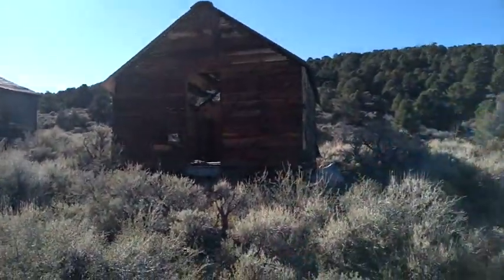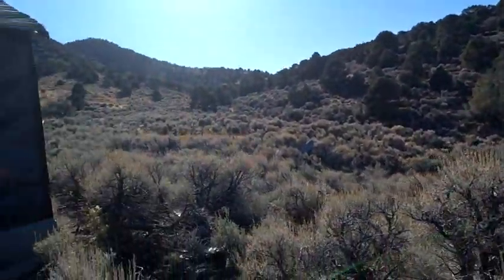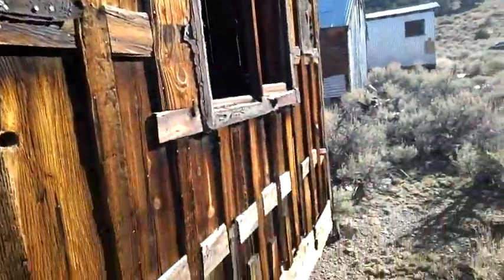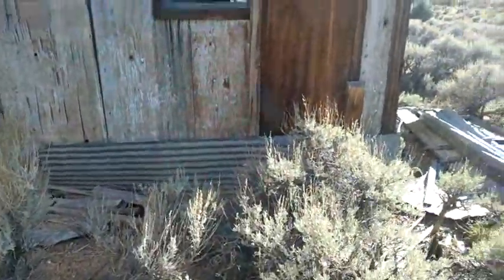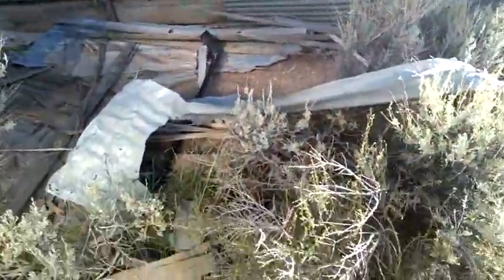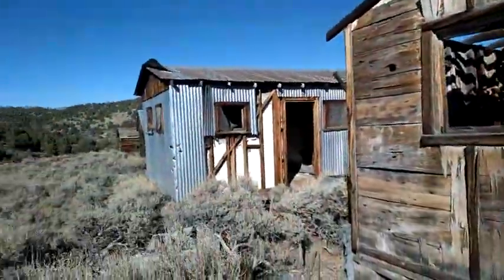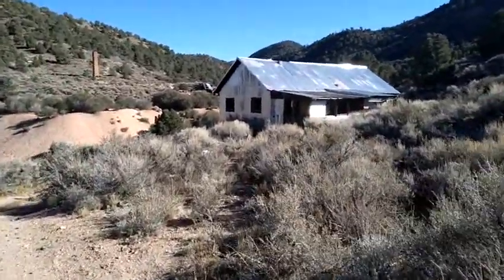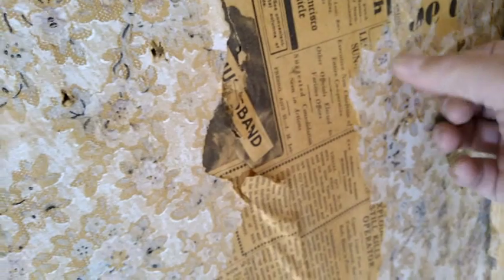Knickerbocker, Nevada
This place had quite a collection of buildings.